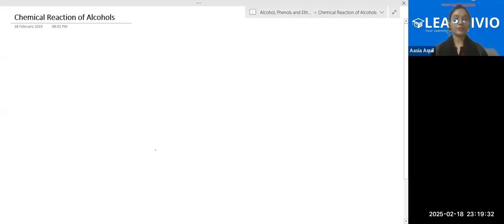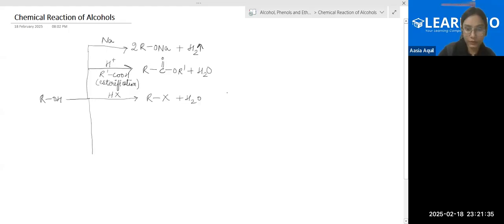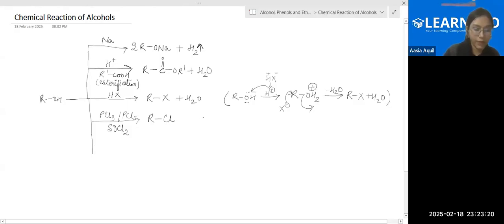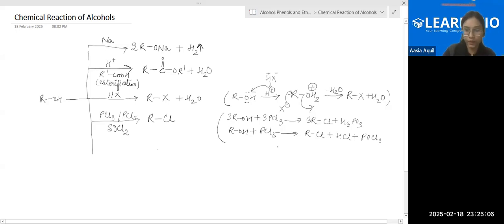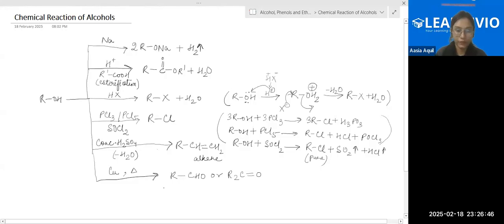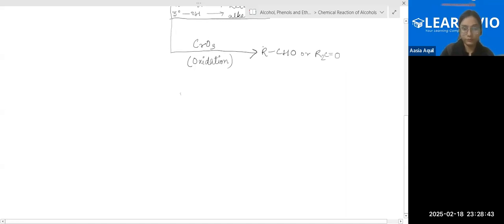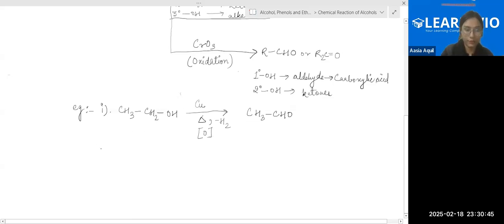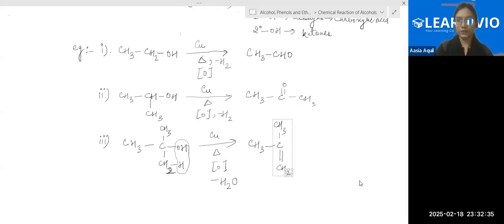Learnivio | Alcohol Phenol and Ethers | Chemical Reaction of Alcohols | Lect | Class_12th Chemistry